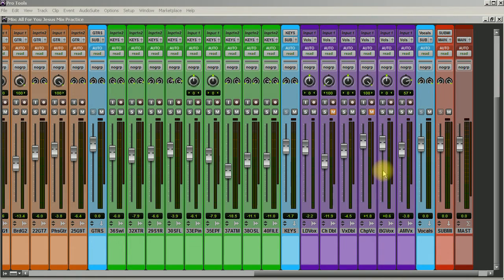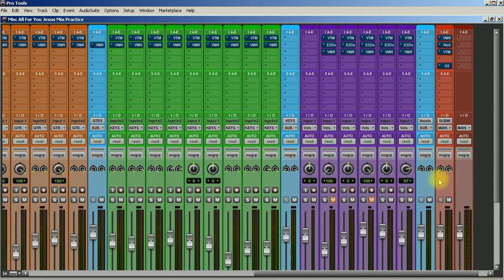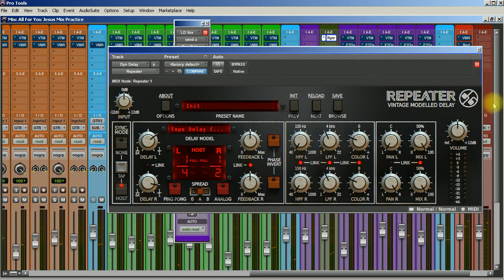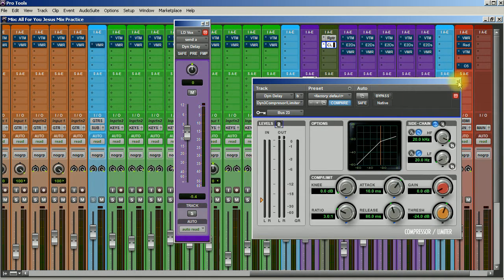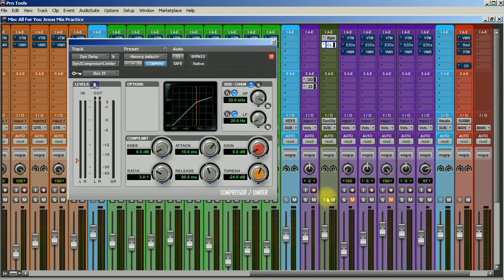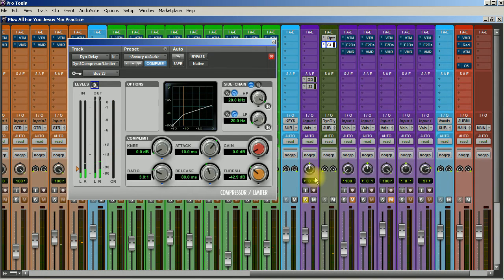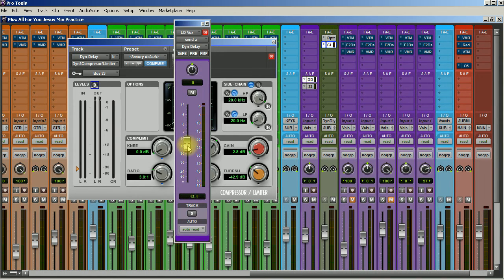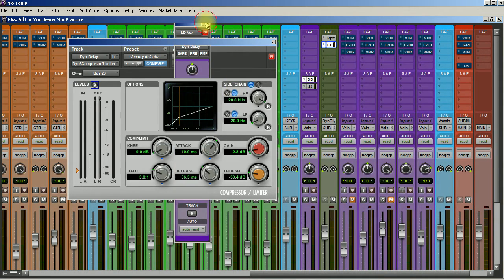31 Mix Tips In 31 Days Tip 29 Dynamic Delay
31 Mix Tips In 31 Days Tip 29 Dynamic Delay